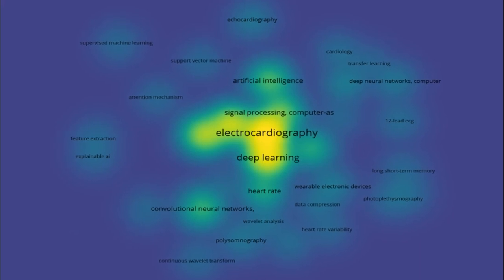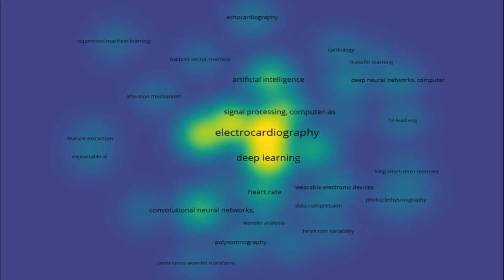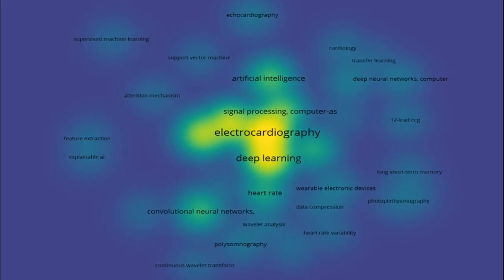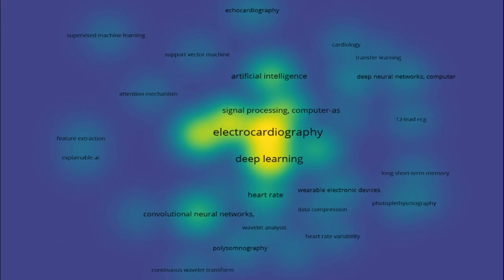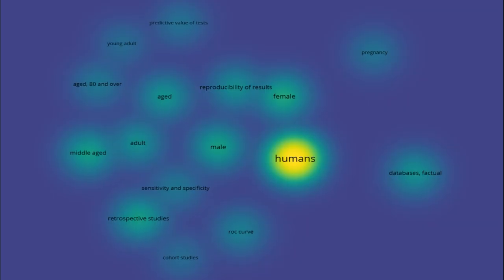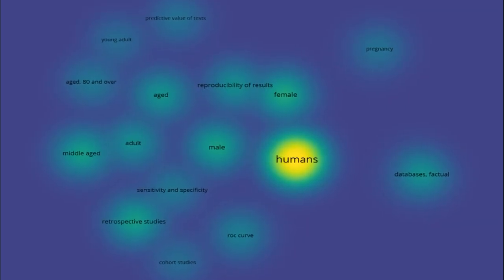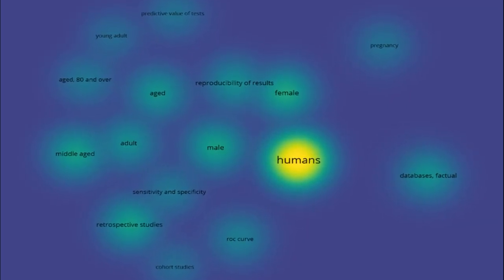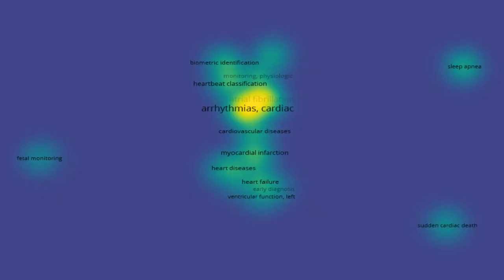State-of-the-Art Deep Learning Methods on Electrocardiogram Data: Systematic Review | RTCL.TV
### Keywords ###

### Article Attribution ###
Title: State-of-the-Art Deep Learning Methods on Electrocardiogram Data: Systematic Review
Authors: Georgios Petmezas, Leandros Stefanopoulos, Vassilis Kilintzis, Andreas Tzavelis, John A Rogers, Aggelos K Katsaggelos ,and Nicos Maglaveras

### Video Timestamps ###
0:00:00 - Summary
0:00:56 - Title
0:01:03 - Tail
0:01:08 - End